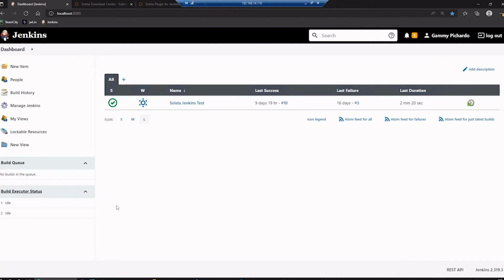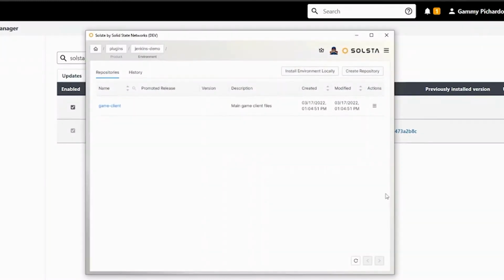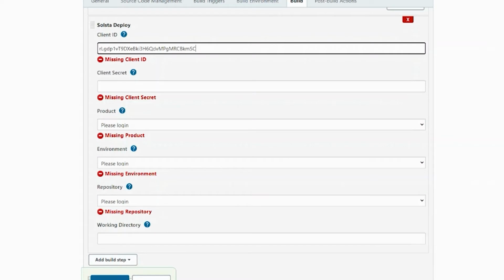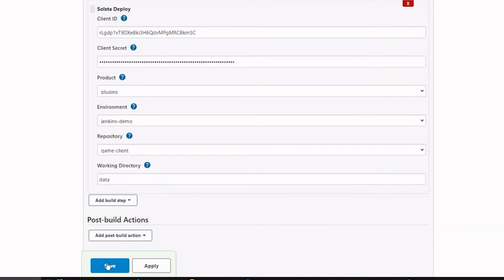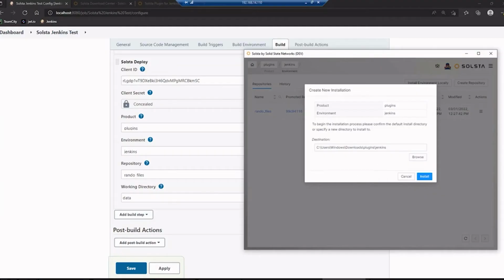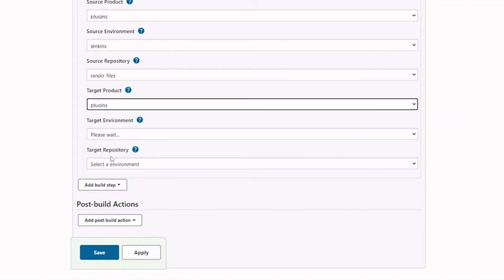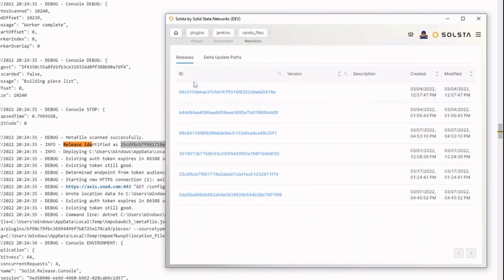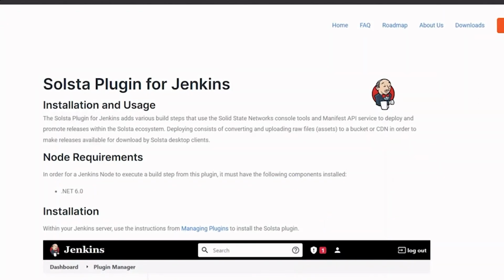Configuring the the Solsta Plugin for Jenkins